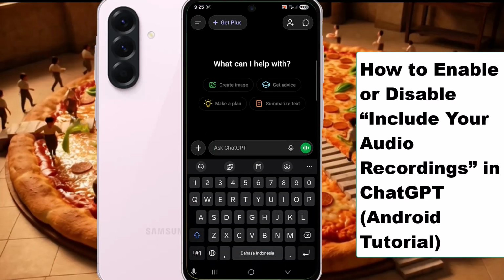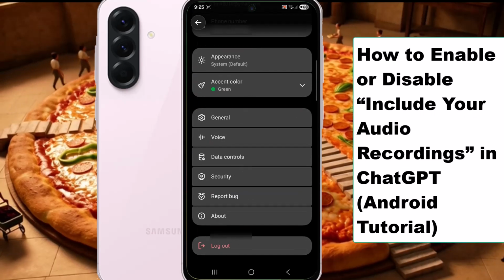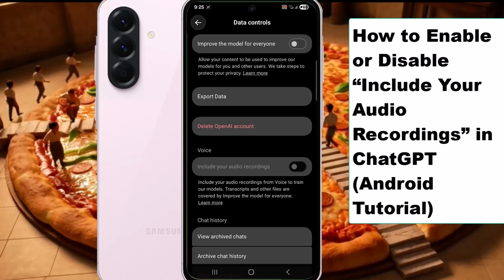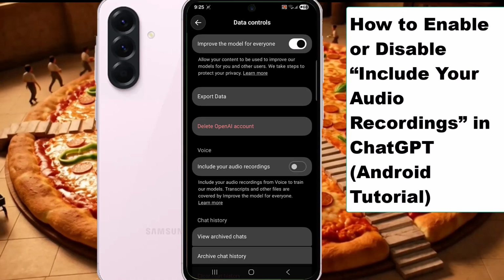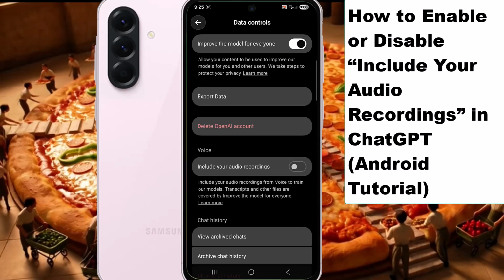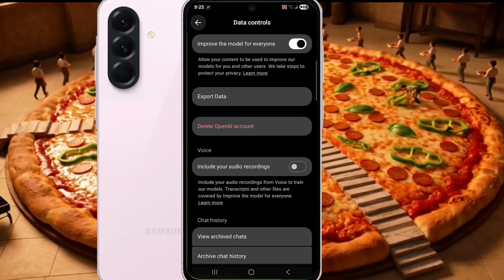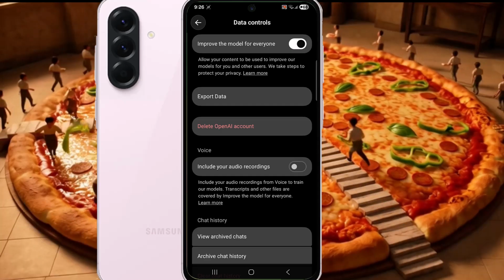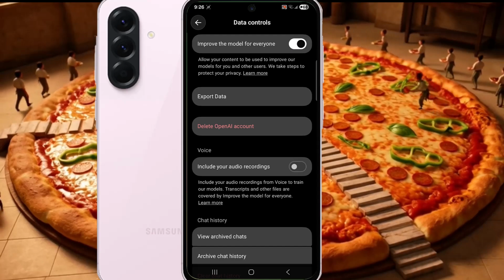Samsung Galaxy A56: How to Enable or Disable “Include Your Audio Recordings” in ChatGPT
Learn how to enable or disable Include Your Audio Recordings in ChatGPT on your Samsung Galaxy A56. In this Android tutorial, you'll see how to manage voice recording data in the Data Controls settings.

This option allows your voice recordings to be used to help improve ChatGPT. The setting only becomes available when Improve the Model for Everyone is enabled.

In this video, you’ll learn:

• Where to find Data Controls in ChatGPT settings
• What Include Your Audio Recordings means
• Why this option depends on Improve the Model for Everyone
• How to enable or disable the setting

This tutorial is perfect for beginners who want to manage voice data and privacy settings in ChatGPT on Samsung Galaxy A56.